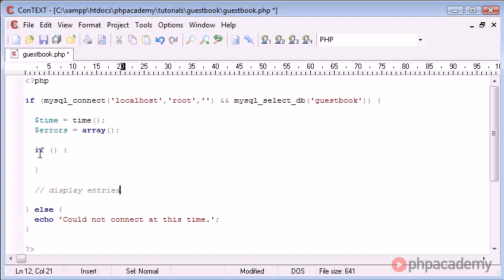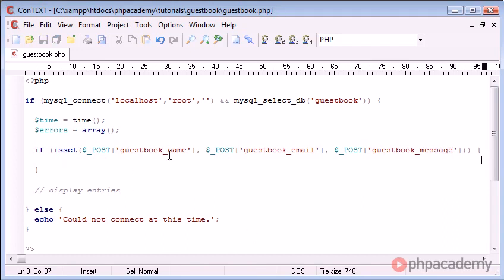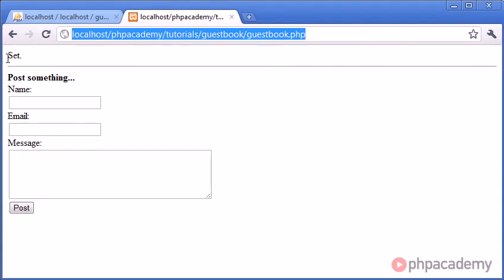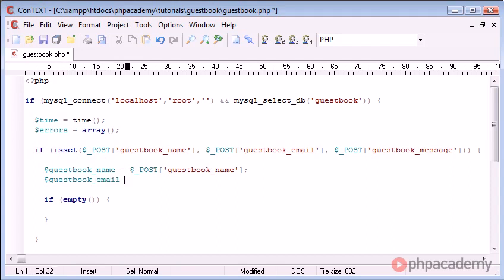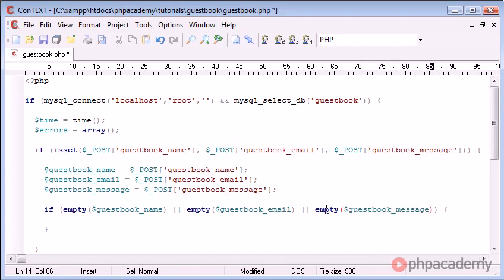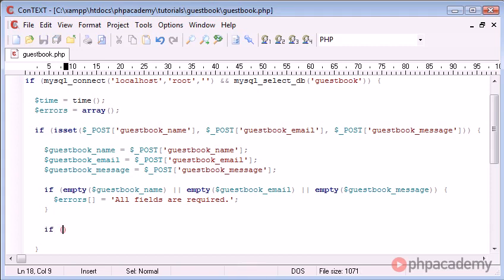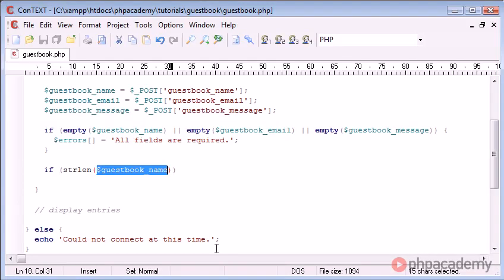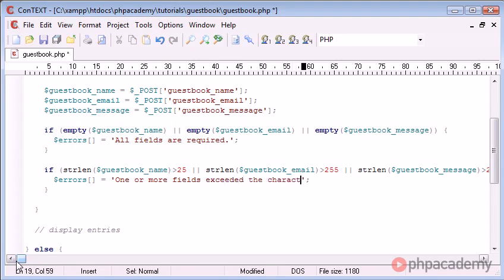PHP Guestbook 130 Part 4